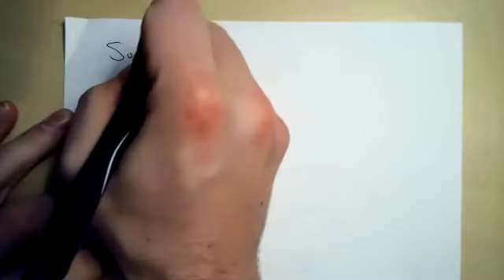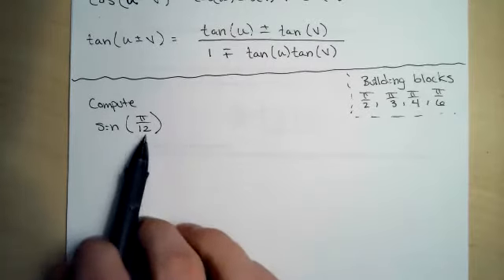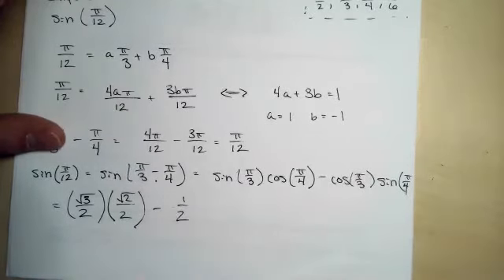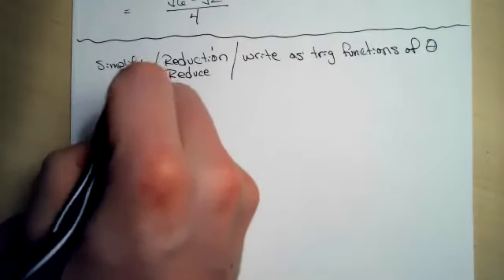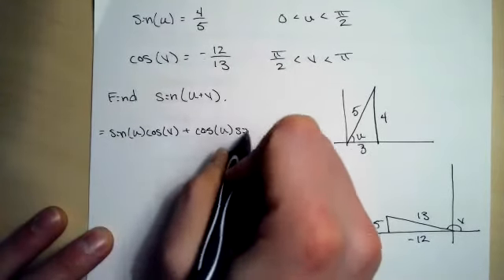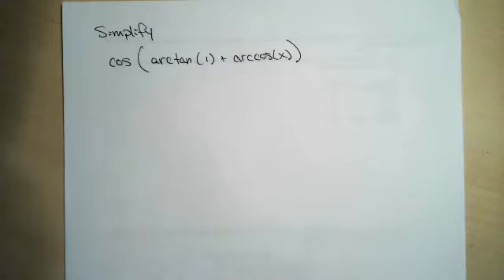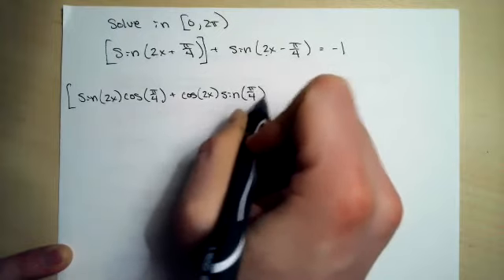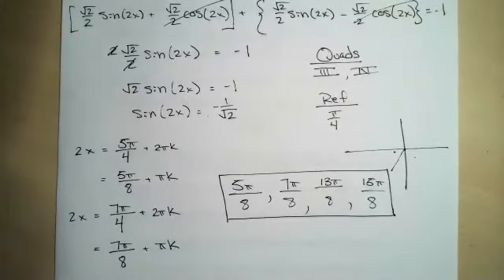11-30 Sum and Difference Formulas